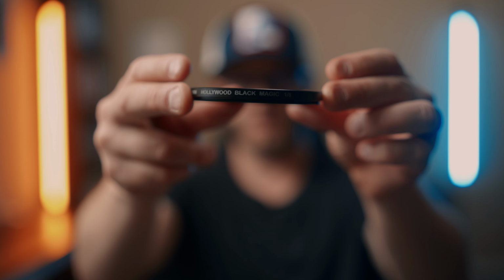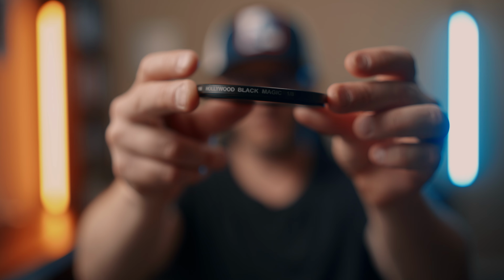Schneider Hollywood Black Magic 1/8 Filter Test (Shot on Sony A7IV & Sigma 24-70 f2.8 Art)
This cinema filter spices up your visuals in a subtle way by taking that digital edge off, softening and blooming the highlights, reduces the appearance of blemishes/wrinkles and overall makes your image look more aesthetically pleasing (Cinematic) :)

Intro 0:00-1:30
Filter sequence - 1:31-2:23
With & Without Filter - 2:35-3:48
Outro - 3:49-4:36